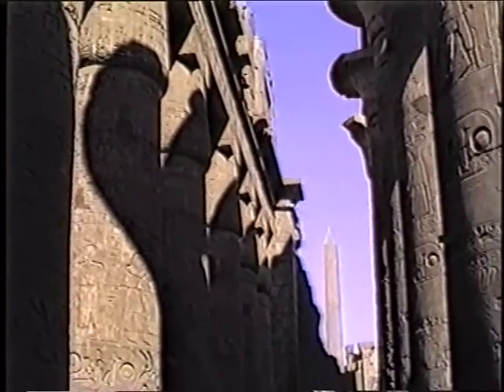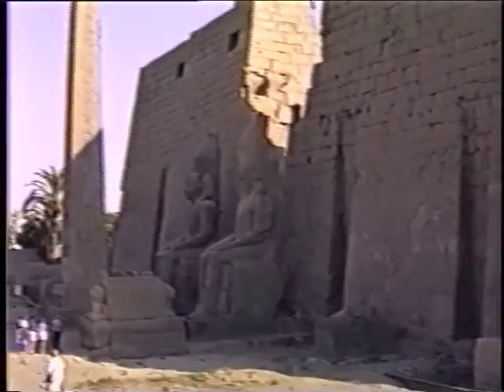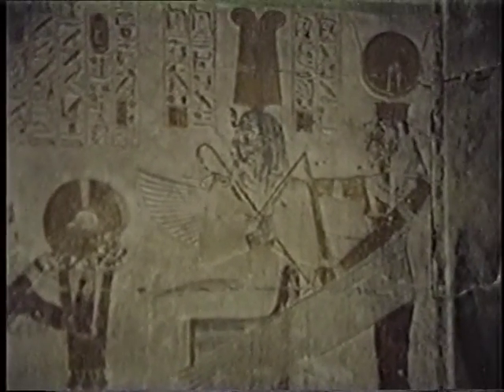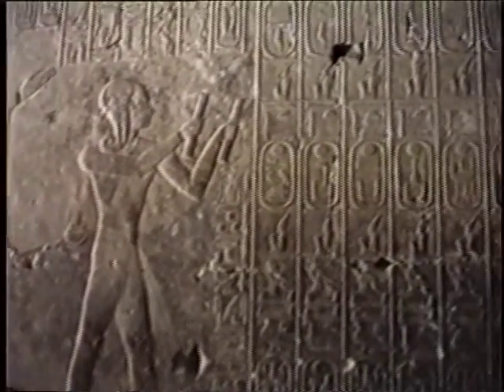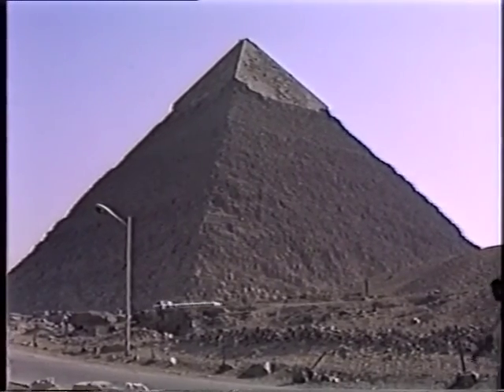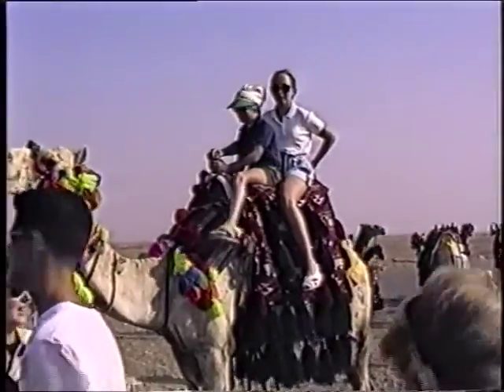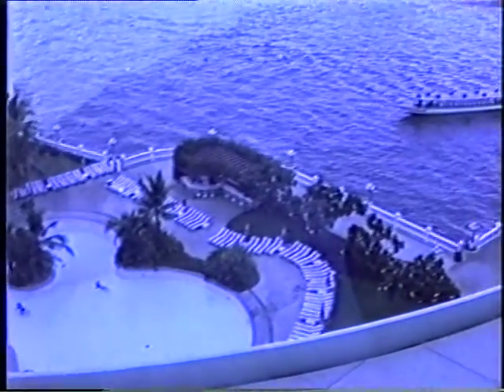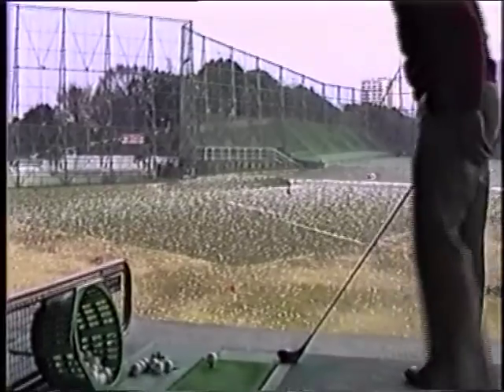Mauger Family Archives part 4